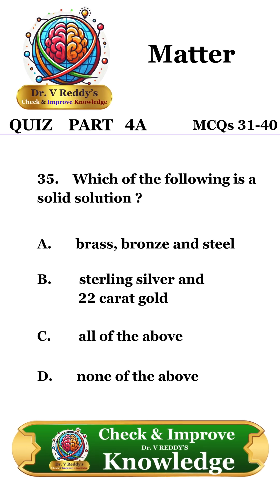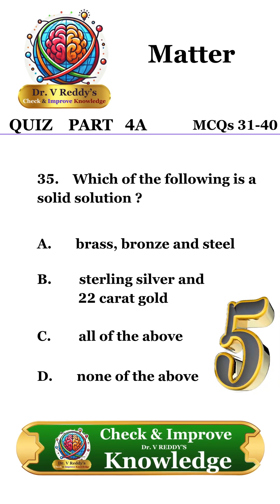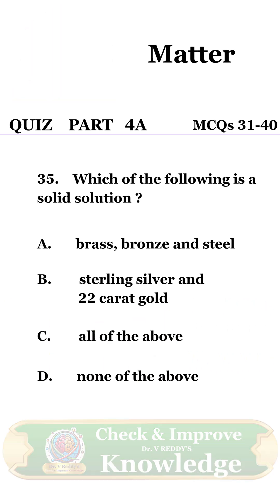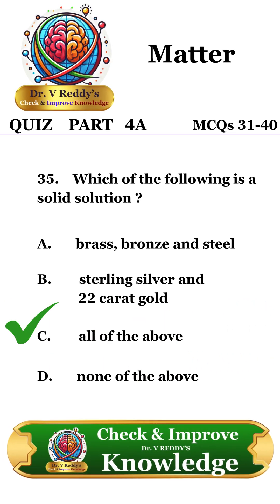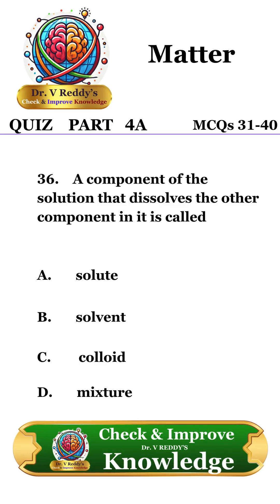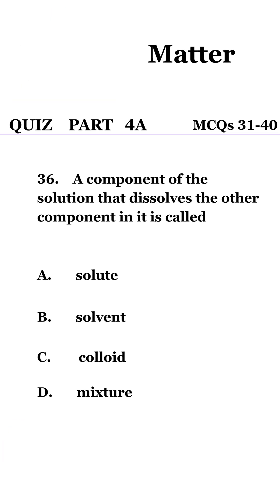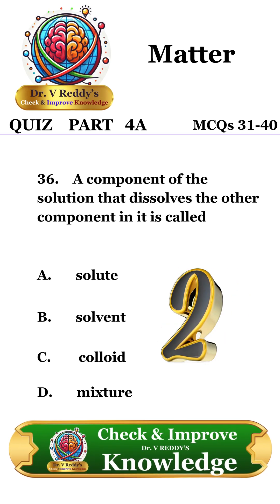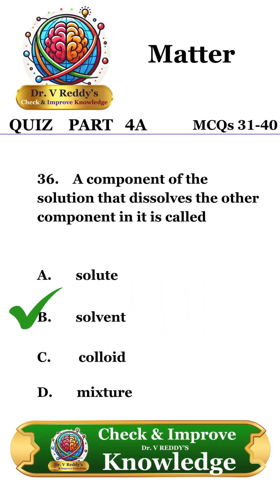MATTER -9th Class-QUIZ part 4A | Science Revision ✅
🌟 What is matter, really?
From solids to gases, everything around us is made of matter! Can you ace this quick science quiz?
Perfect for students, science fans, and exam prep (NEET, JEE, SSC, etc.)!